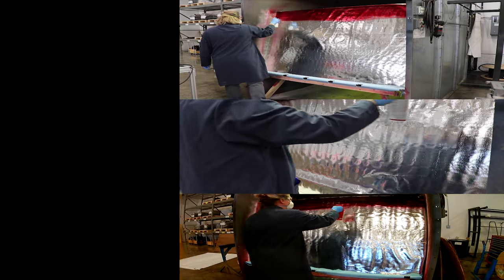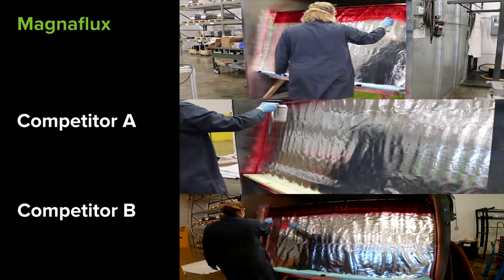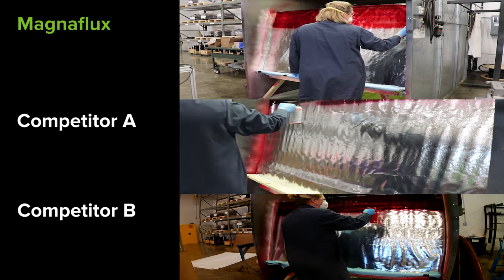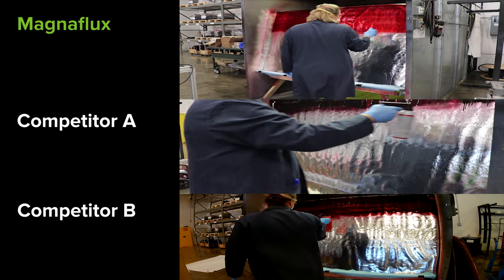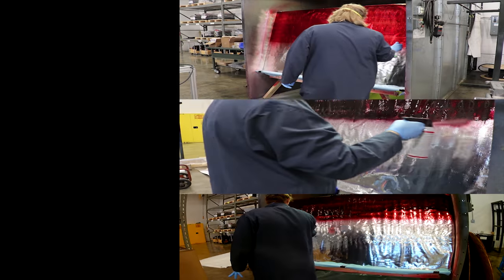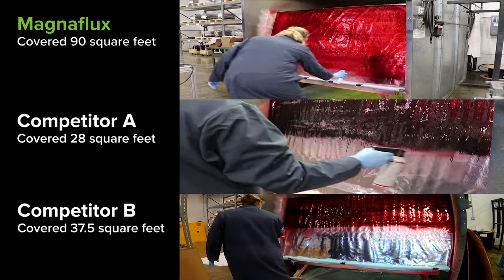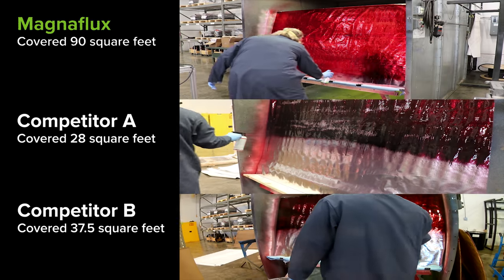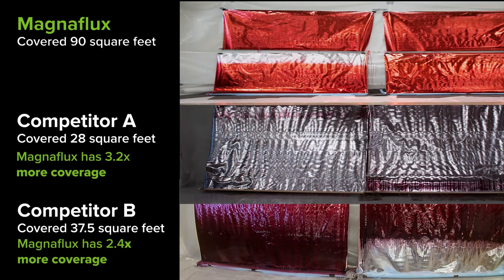NDT Visible Liquid Penetrant Aerosol Coverage Test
See how three popular visible liquid penetrants perform in a coverage test to learn how many square feet each can covered. To perform this coverage test, equal amounts of aerosol NDT visible liquid penetrants were emptied of their contents onto several 4 ft x 6 ft of non-perforated, layered metal and polyethylene EcoFoil.